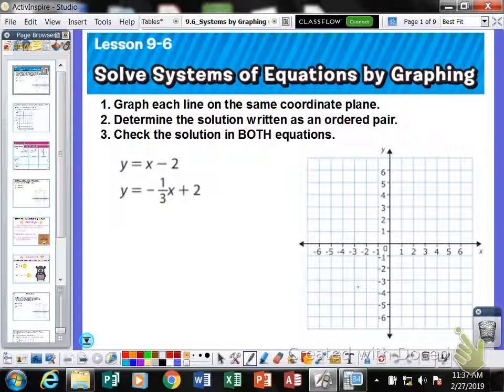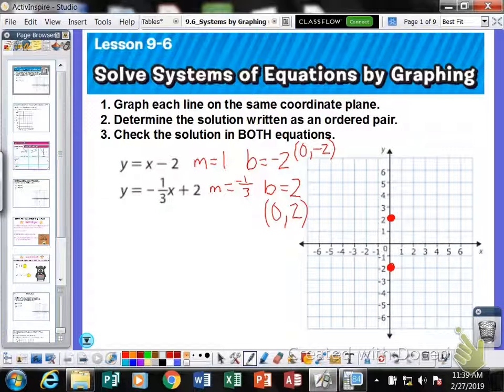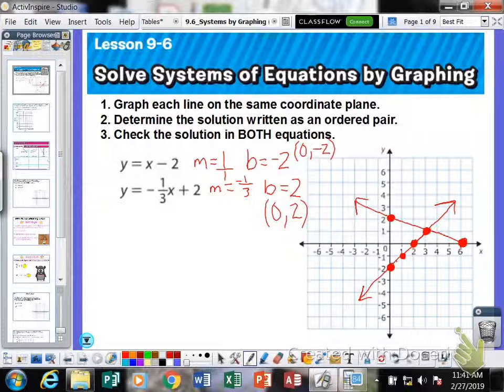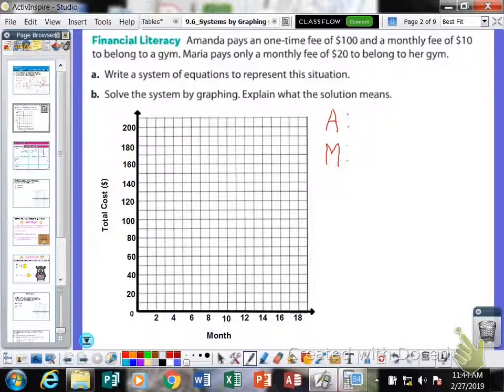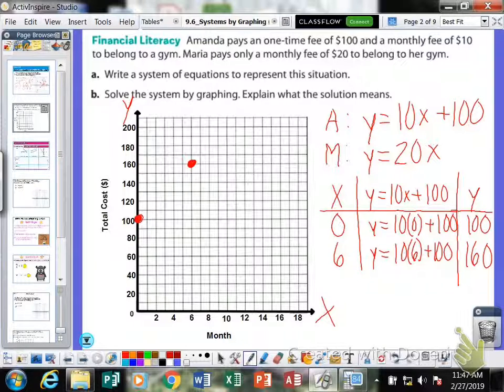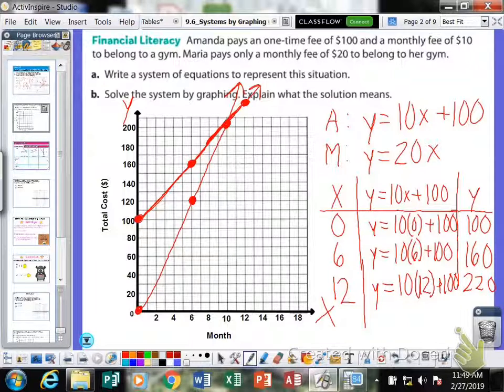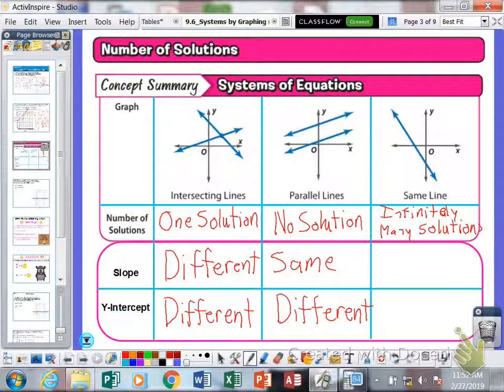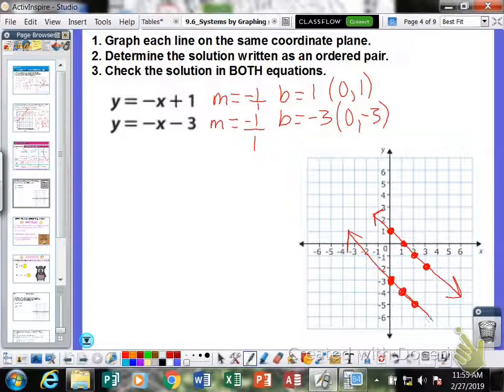PreAlg Lesson 9-6